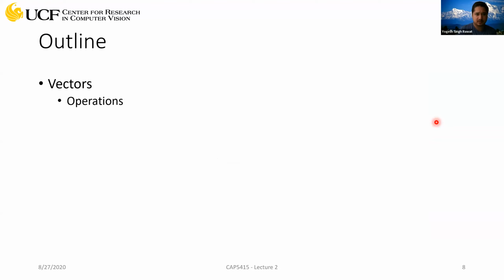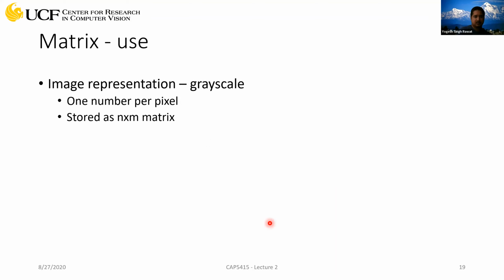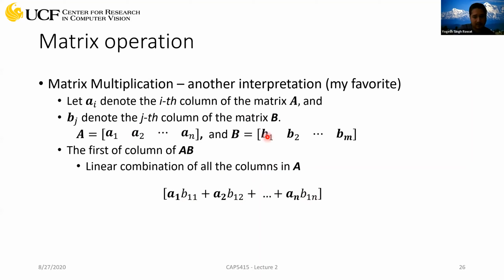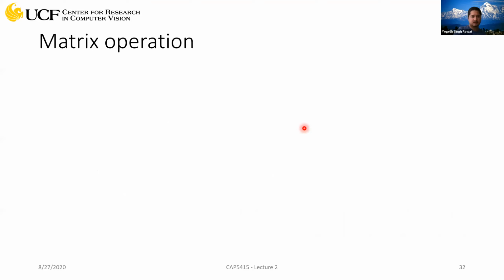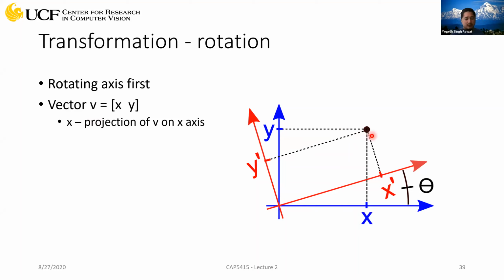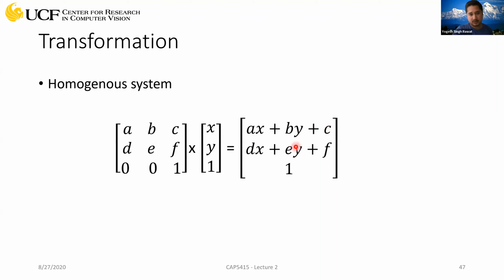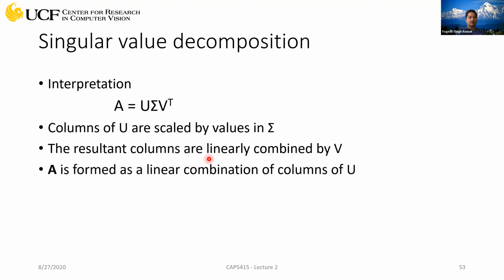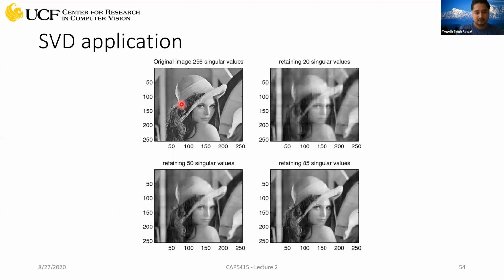CAP5415 Lecture 2 [Linear Algebra Basics] - Fall 2020